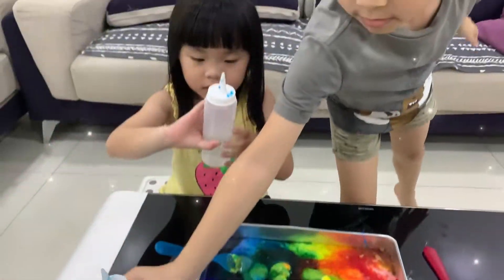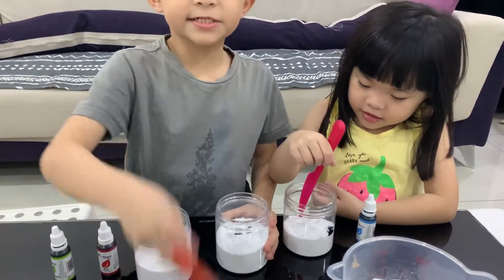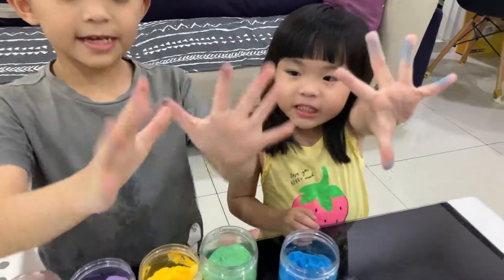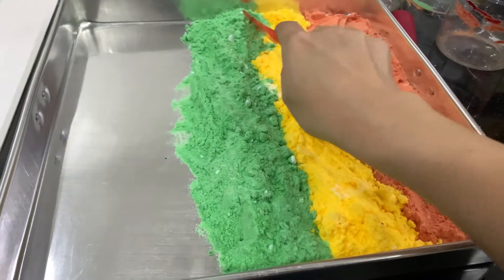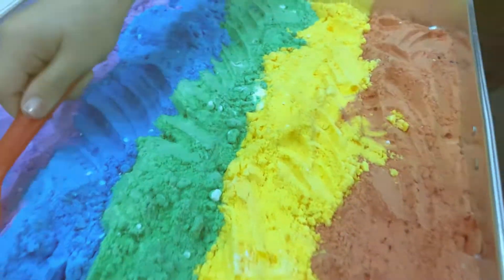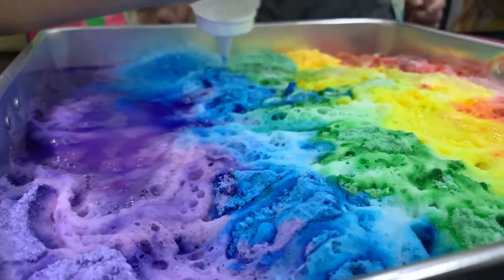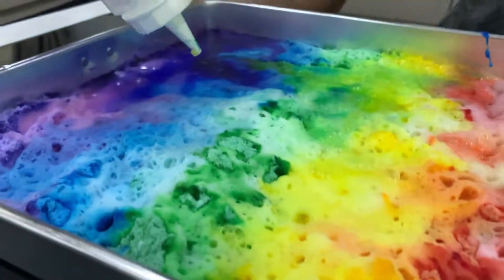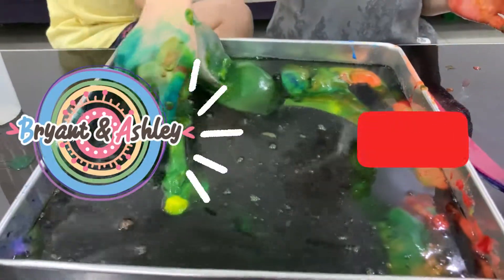Rainbow Baking Soda & Vinegar Experiment | Easy DIY Science Experiments for Kids to do at Home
Rainbow Baking Soda and Vinegar Science Experiments for kids to do at home!
Bryant & Ashley have fun doing fun kids activities with just things you find around the house!

Pour vinegar into the plate and watch the colours erupt. The baking soda and vinegar will react as they come into contact to create a fizzy rainbow eruption! The kids will be amazed as the watch the baking soda explode and they will want to do this easy science experiment again and again!

@Ryan's World
@JO Channel
@Kaji Family
@Kids Fun TV
@Blippi Toys
@Raising da Vinci